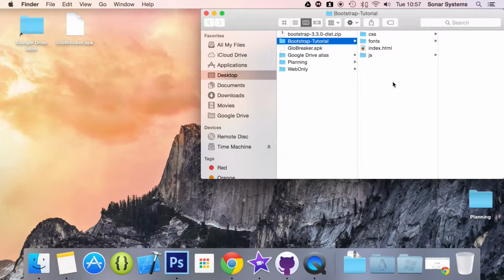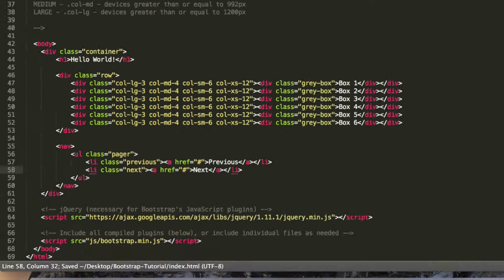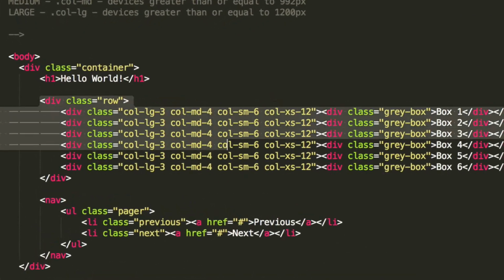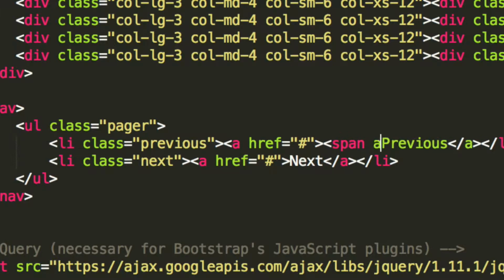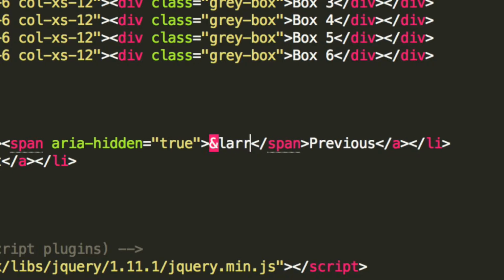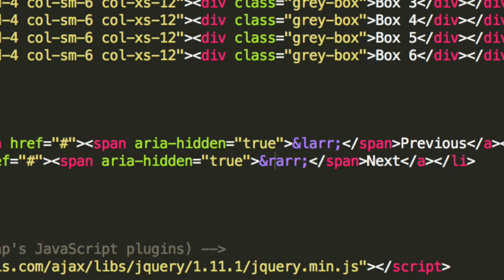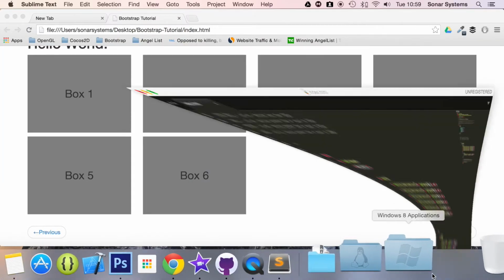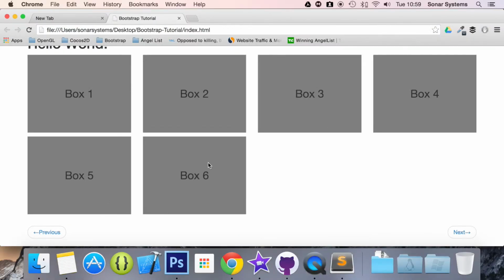Bootstrap 3 Tutorial 48 - Pager Aligned Links